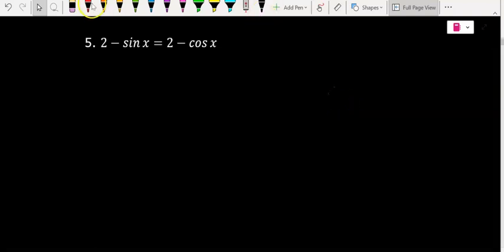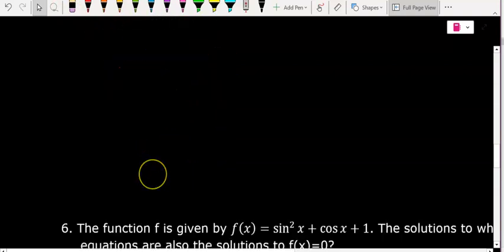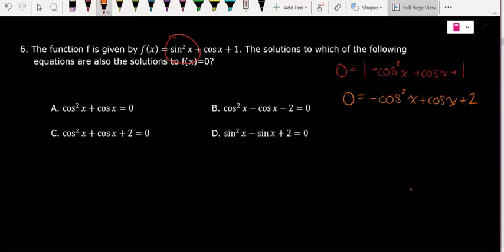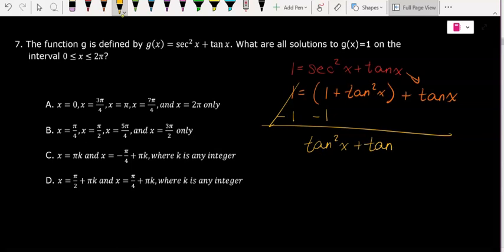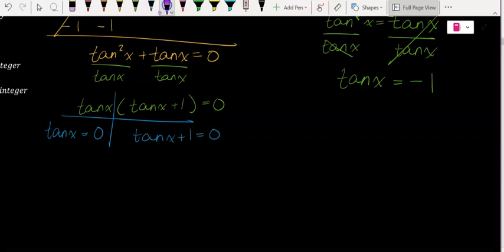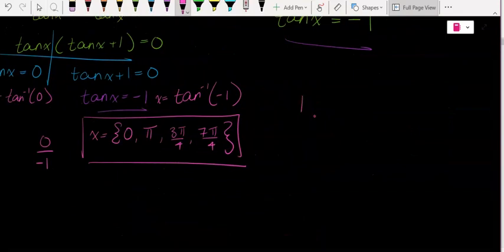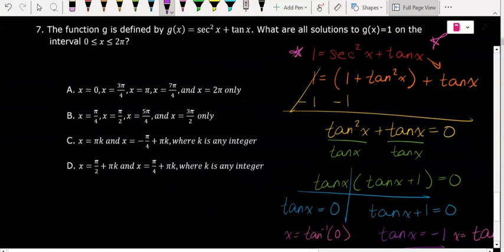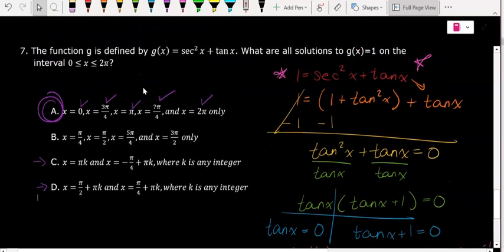AP Precal 3.12 day 2 (5-7)